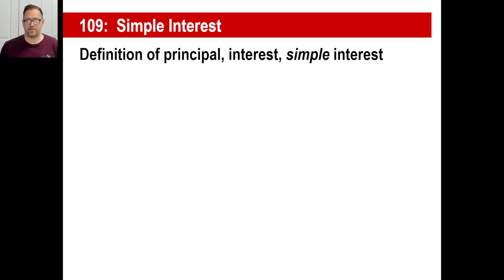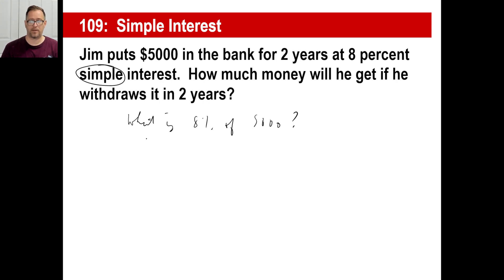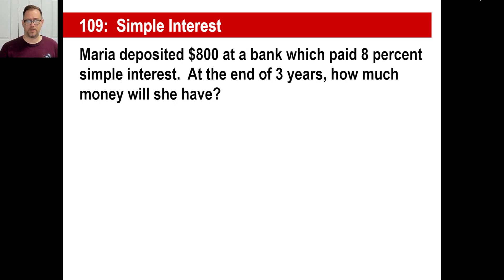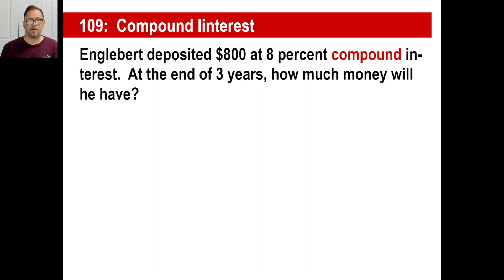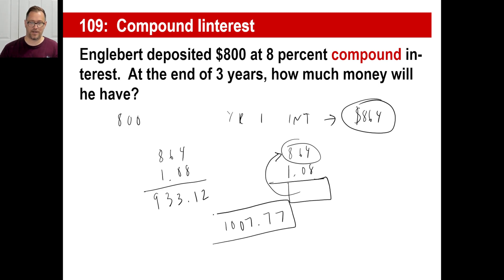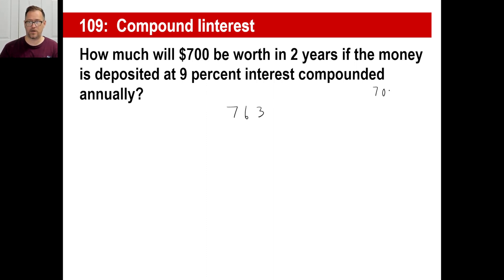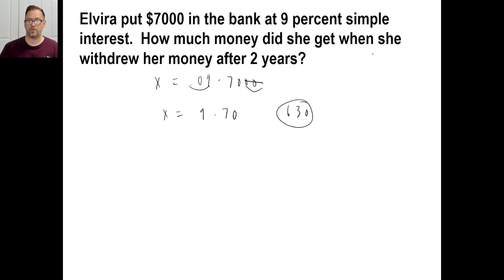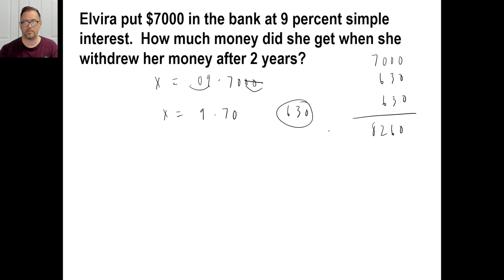Saxon Math - Pre-Algebra 1/2: 3rd Edition (Lesson 109) - Simple and Compound Interest